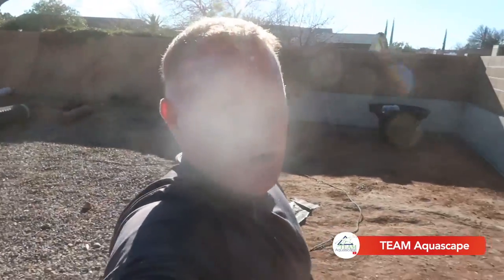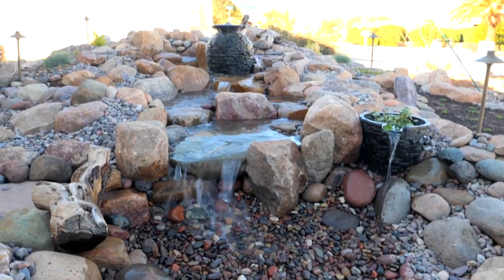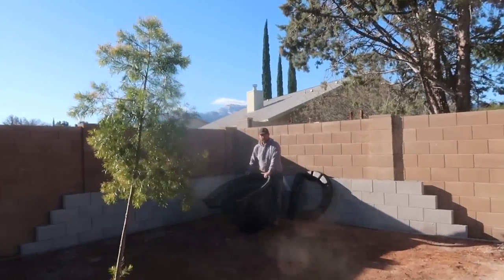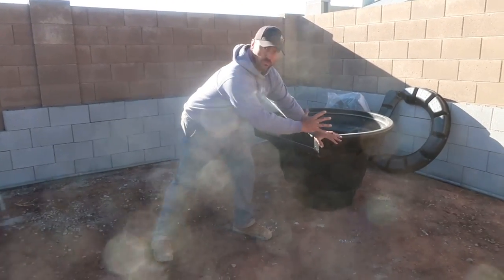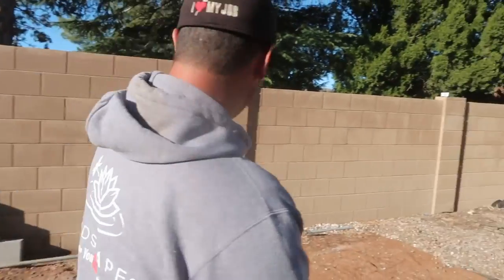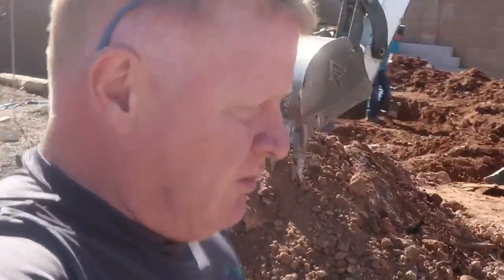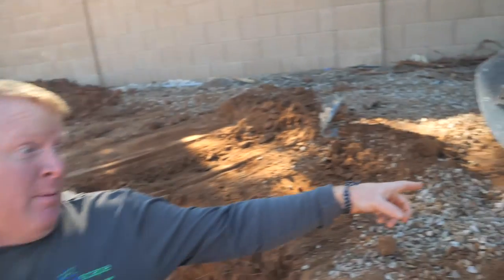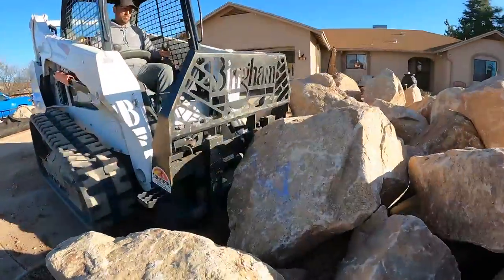POND EXCAVATION CHALLENGES: Arizona Caliche - Part 1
Brian, Jaak, and Ralph join forces to tackle a backyard pond in Arizona. The tough part? Excavating through Arizona's touch caliche rock and soil!

Aqualand – Aquascape Inc. corporate headquarters:
901 Aqualand Way St. Charles, IL 60174